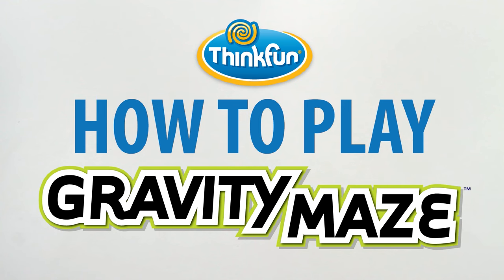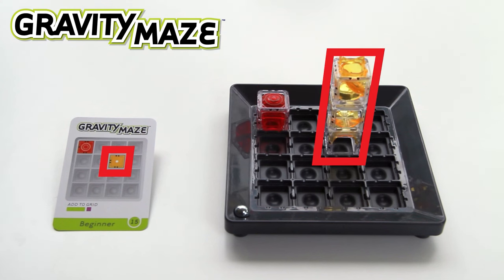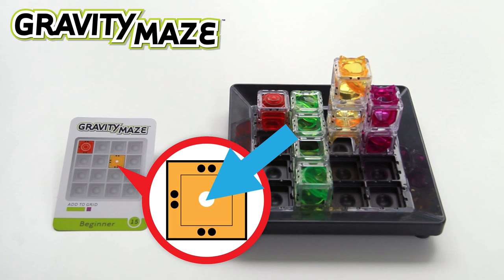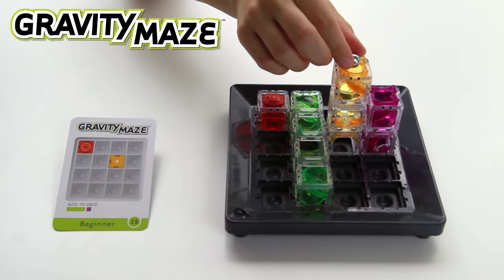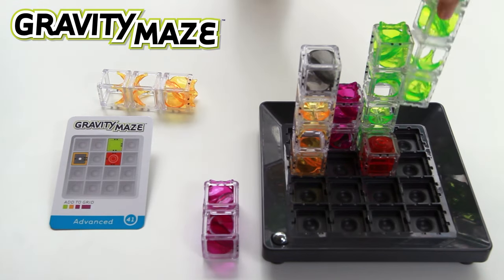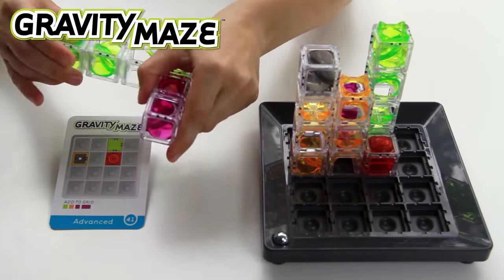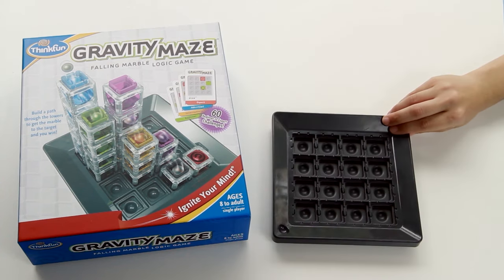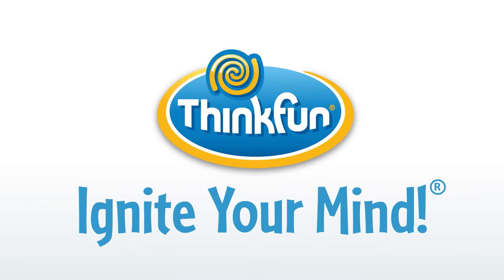How To Play: Gravity Maze (2014)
An instructional video showing how to play Gravity Maze, a falling marble logic game by ThinkFun.